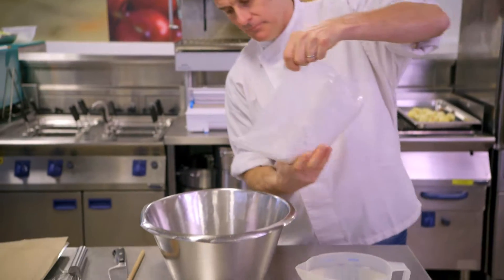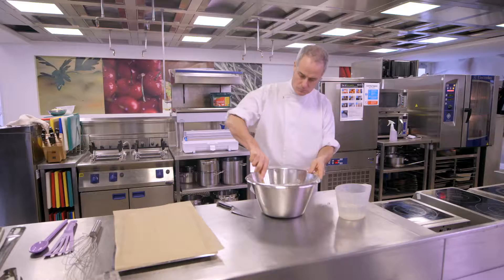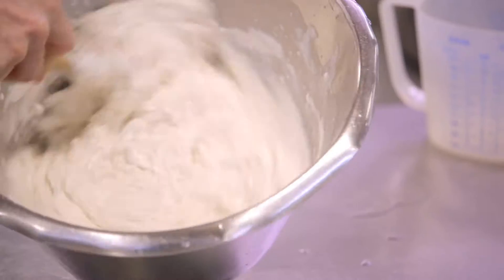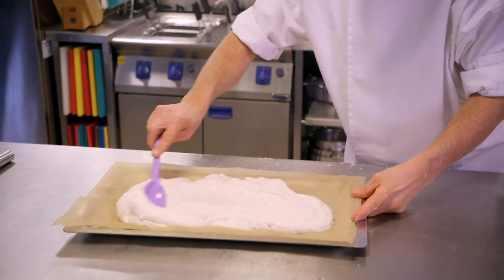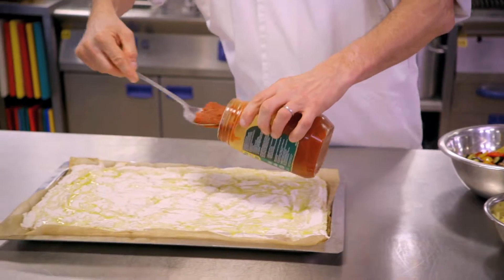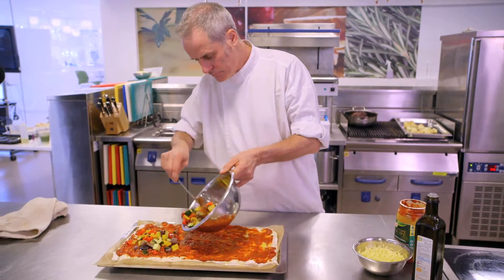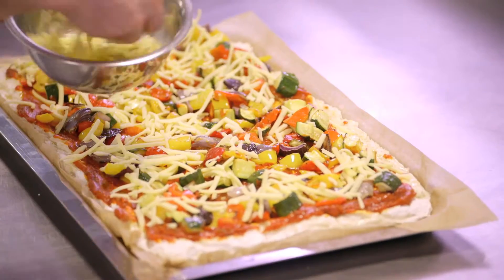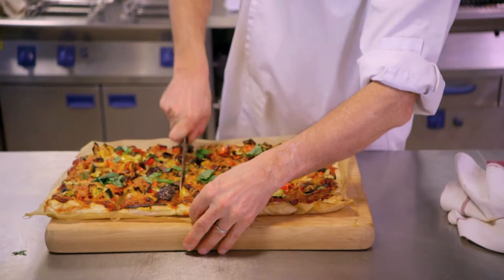Gluten Free Vegetable Pizza | Unilever Food Solutions UK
Find out how you can make a really simple gluten-free pizza base. This recipe, demonstrated by top chef, Phil Vickery, can be topped with any ingredients. In this case a selection of vegetables.